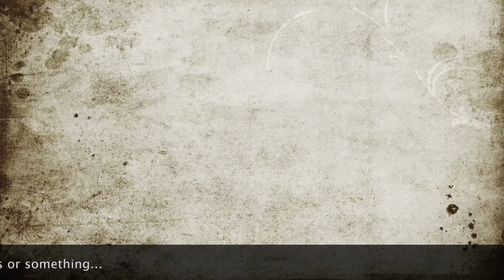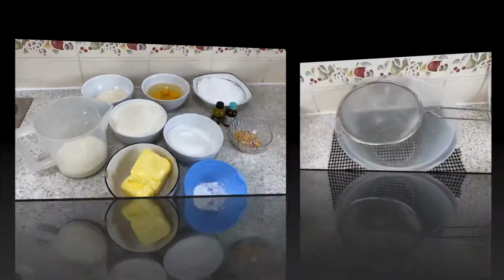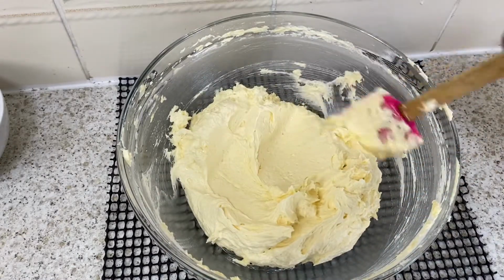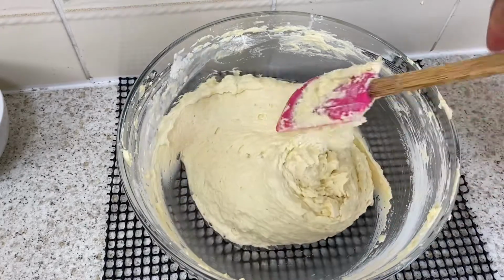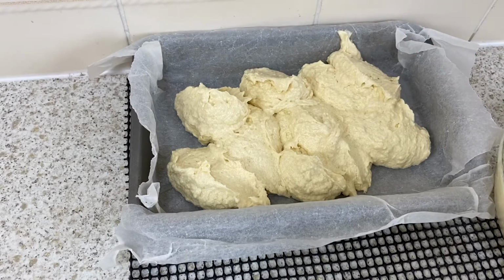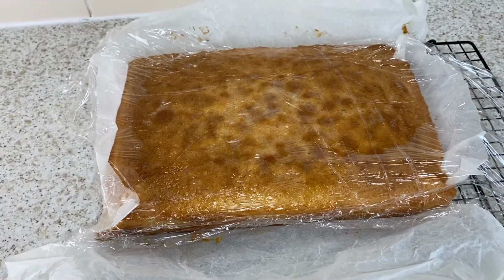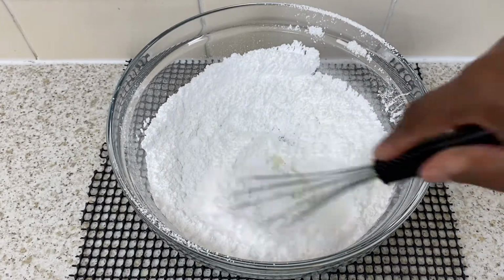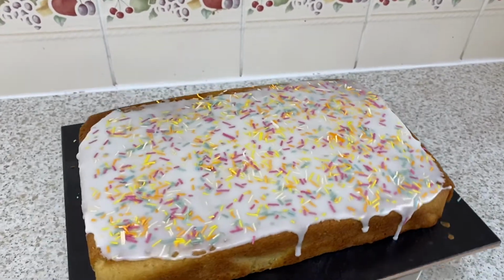Old School Sponge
Learn to bake my Old School Sponge. Enjoy!!

Ingredients

300g flour
240g sugar
4 eggs
50g coconut
250g Butter
200ml milk
Lemon essence & vanilla
Pinch Salt
1tsp Baking powder

300g icing sugar
3-7 tsp warm water or milk
Sprinkles

9x12 inch tin
Bake for 30 mins

Method as in the Video